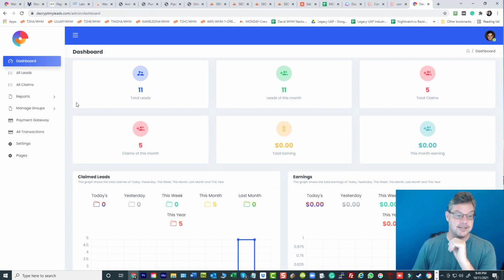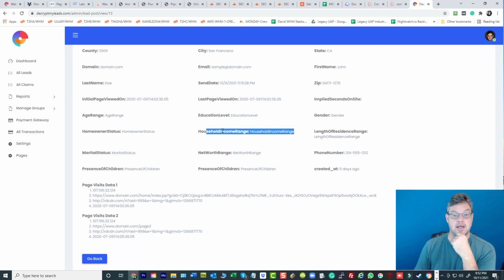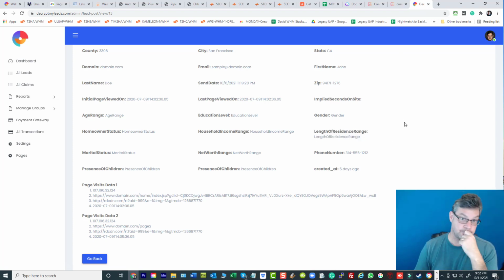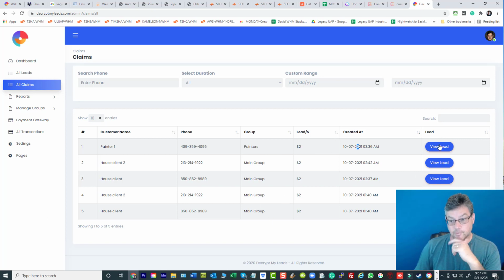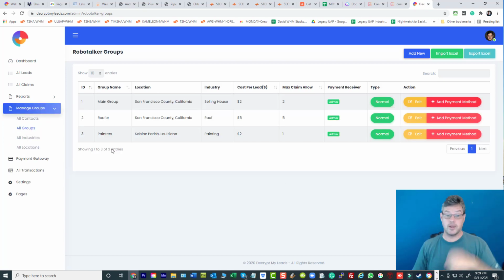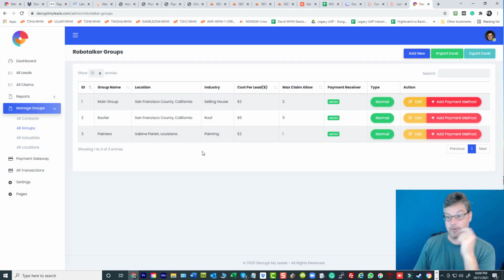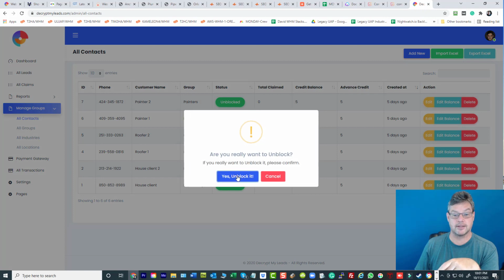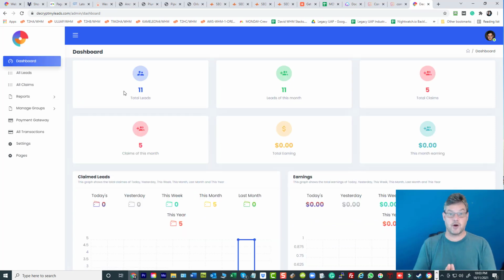WITTY - Part 7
From Lead Mining to automatically selling the leads - it's all automated. And it's DONE. See how this breaks down... enjoy this video!  :)